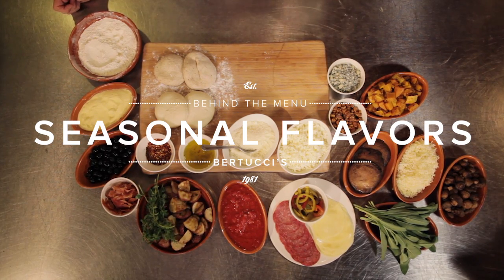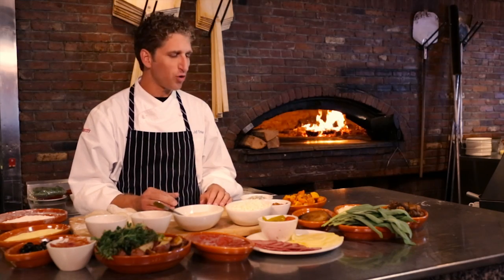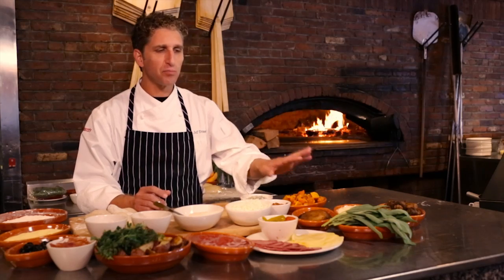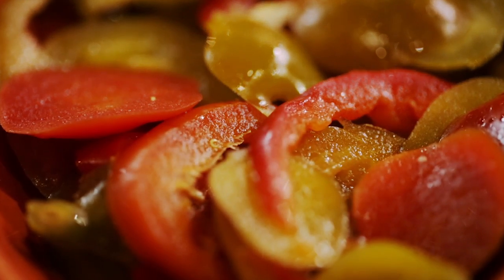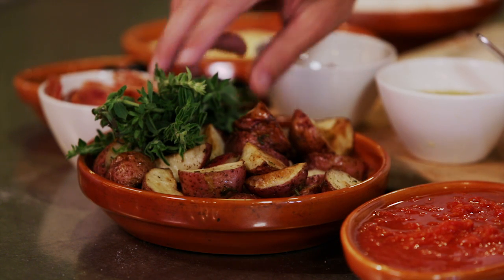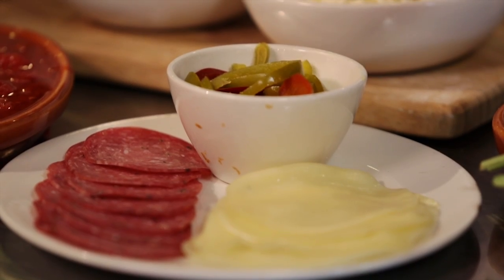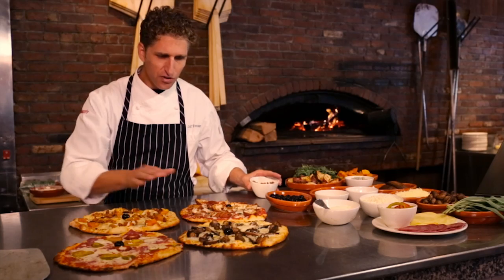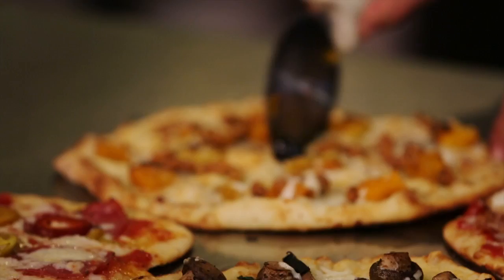Bertucci's | Behind the Menu: Seasonal Flavors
We're introducing four new pizzas this fall. So join us at the brick oven to learn a little bit about our new seasonal ingredients.